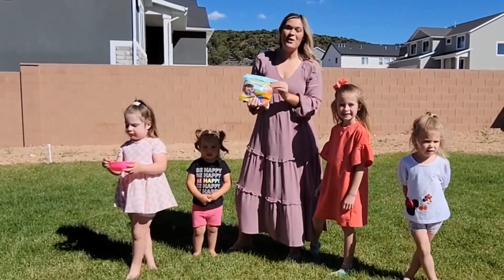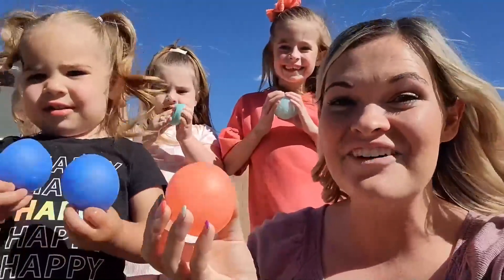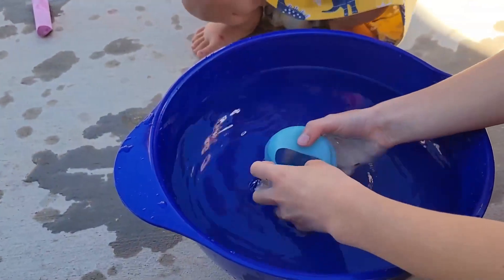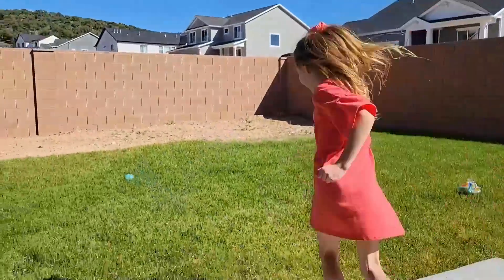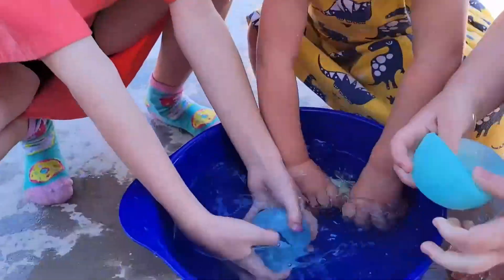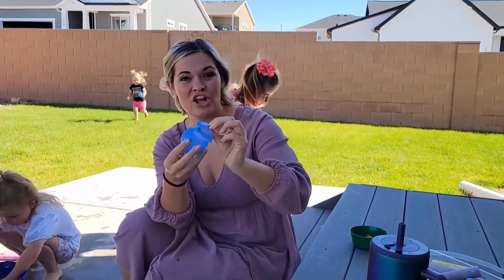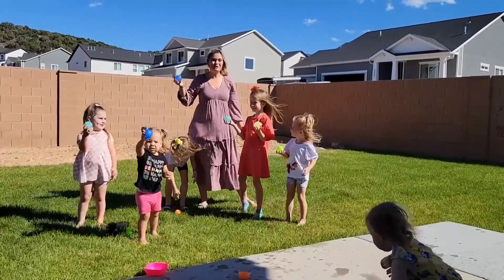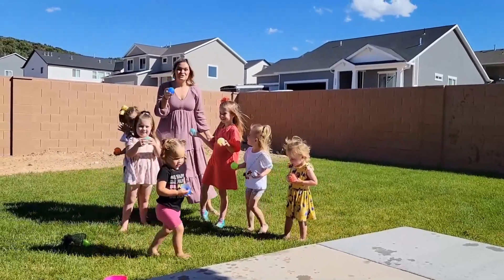Reusable Water Balloons For Kids, No Magnetic, Quick Fill, Self Sealing, Summer Water Toys For Boys